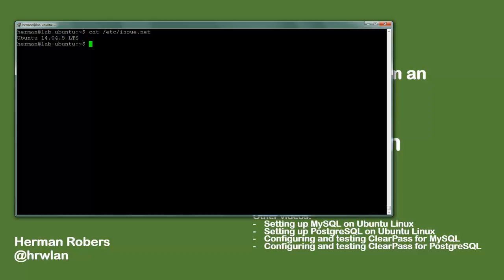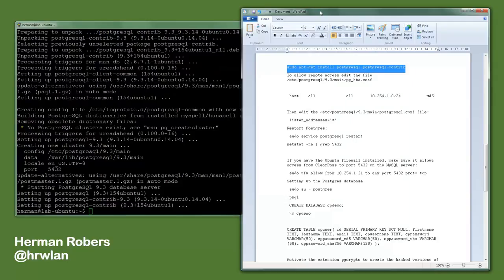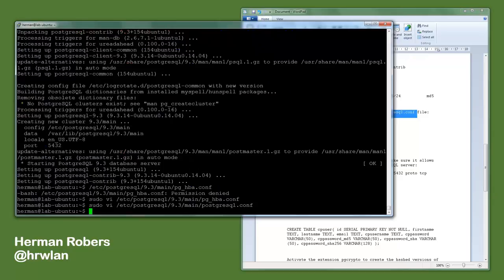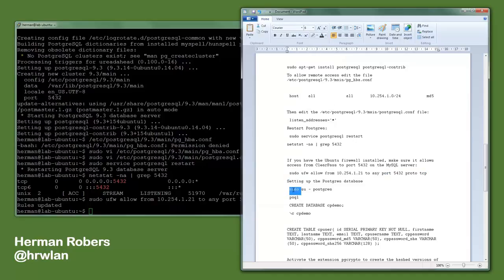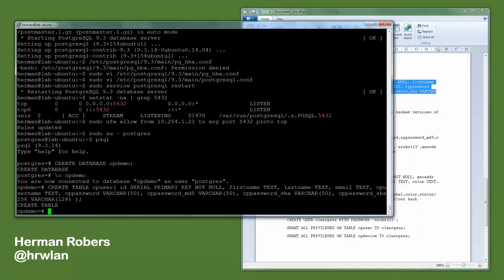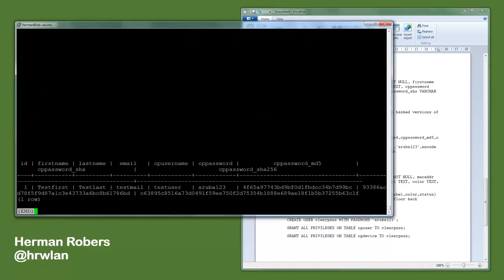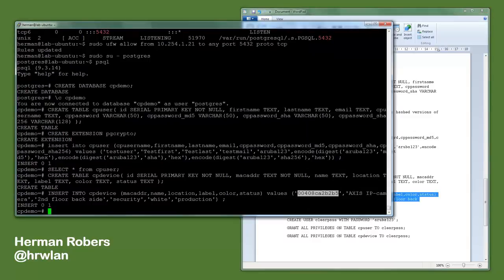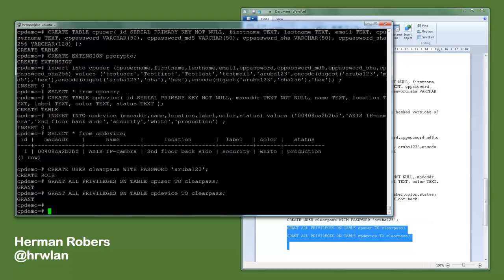Aruba ClearPass SQL backends: PostgreSQL setup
In this video: how to setup PostgreSQL on Ubuntu Linux to use it as an Aruba ClearPass Authentication and Authorization backend.

Commands used/script:
sudo apt-get install postgresql postgresql-contrib

To allow remote access edit the file /etc/postgresql/9.3/main/pg_hba.conf

 host    all             all       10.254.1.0/24           md5

Then edit the /etc/postgresql/9.3/main/postgresql.conf file:
 listen_addresses='*'

Restart Postgres:
 sudo service postgresql restart
 netstat -na | grep 5432

If you have the Ubuntu firewall installed, make sure it allows access from ClearPass to port 5432 on the MySQL server:
 sudo ufw allow from 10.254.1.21 to any port 5432 proto tcp

Setting up the Postgres database
 sudo su - postgres
 psql
 CREATE DATABASE cpdemo;
 \c cpdemo

CREATE TABLE cpuser( id SERIAL PRIMARY KEY NOT NULL, firstname TEXT, lastname TEXT, email TEXT, cpusername TEXT, cppassword VARCHAR(50), cppassword_md5 VARCHAR(50), cppassword_sha VARCHAR(50), cppassword_sha256 VARCHAR(128) );

 SELECT * from cpuser;
 CREATE TABLE cpdevice( id SERIAL PRIMARY KEY NOT NULL, macaddr TEXT NOT NULL, name TEXT, location TEXT, label TEXT, color TEXT, status TEXT );
 INSERT INTO cpdevice (macaddr,name,location,label,color,status) values ('00408ca2b2b5','AXIS IP-camera','2nd floor back side','security','white','production') ;

 SELECT * from cpdevice;
 CREATE USER clearpass WITH PASSWORD 'aruba123';
 GRANT ALL PRIVILEGES ON TABLE cpuser TO clearpass;
 GRANT ALL PRIVILEGES ON TABLE cpdevice TO clearpass;